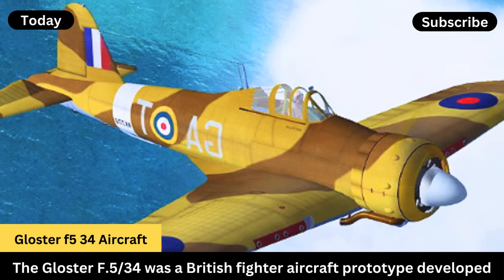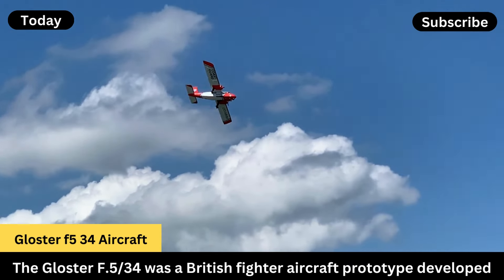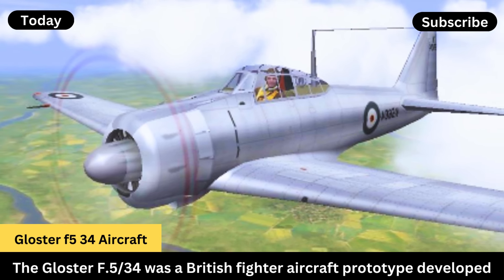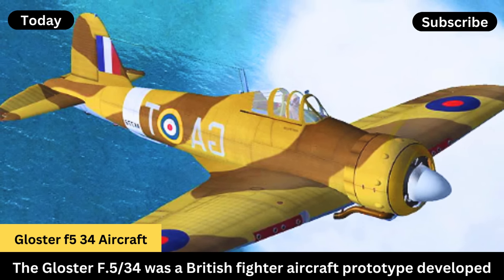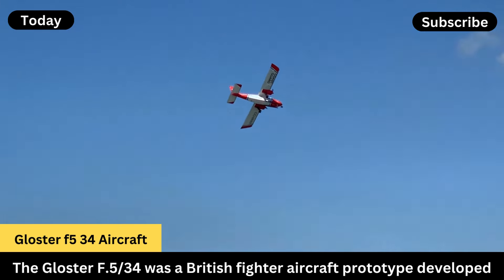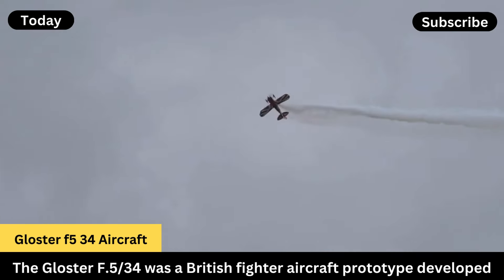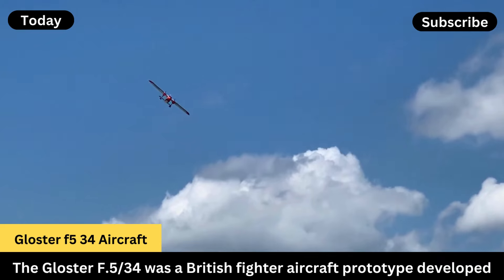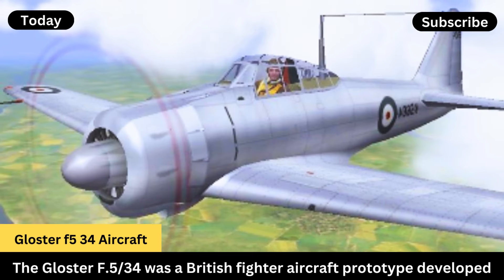Gloster f5 34 Aircraft - 101 Facts - Power - Facts - Review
Gloster f5 34 Aircraft
The Gloster F.5/34 was a British fighter aircraft prototype developed in the mid-1930s by the Gloster Aircraft Company. Here are some key points about the Gloster F.5/34:

Development and Design

Origins: The aircraft was developed in response to Air Ministry Specification F.5/34, which called for a new fighter to replace the biplanes then in service.

Design: It was a low-wing monoplane with retractable landing gear, designed to be more modern compared to the biplanes of that era.

Powerplant: The prototype was powered by a Bristol Mercury IX radial engine.

Armament: It was intended to be armed with eight .303-inch machine guns.

Prototypes and Testing

First Flight: The first prototype flew in 1937.

Performance: Initial tests showed the aircraft to have good handling characteristics and decent performance. However, it was slower and had a lower ceiling compared to some of its contemporaries.

Competitors: The Gloster F.5/34 competed with other designs such as the Hawker Hurricane and the Supermarine Spitfire, both of which outperformed it in key areas.

Legacy and Outcome